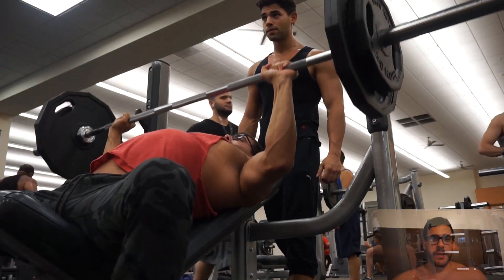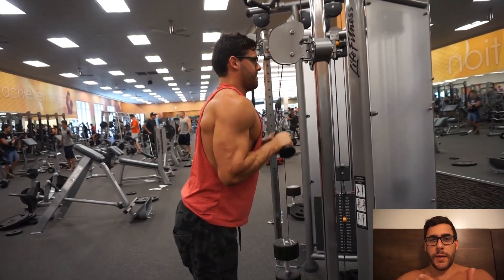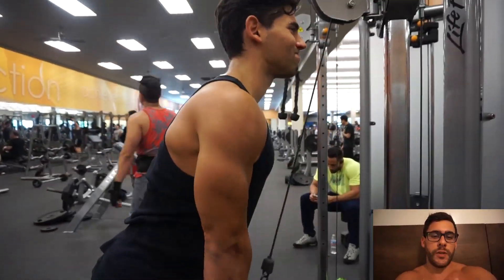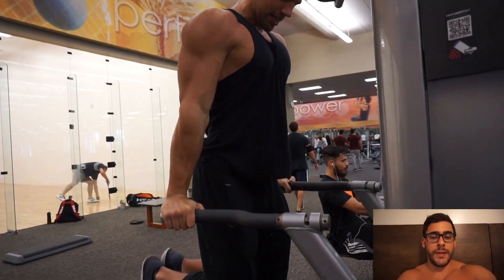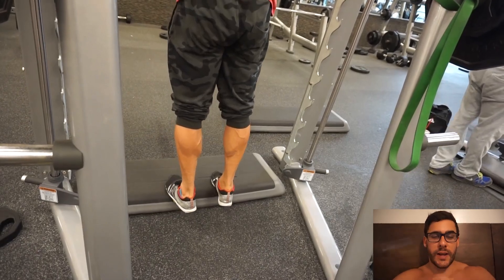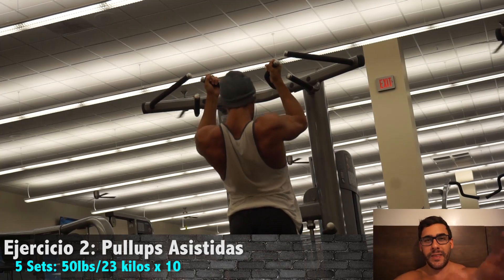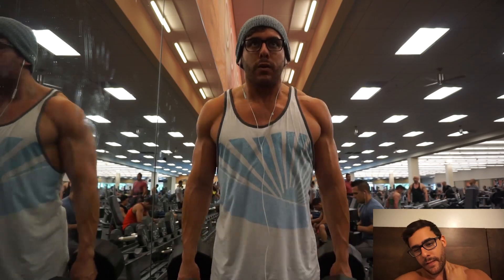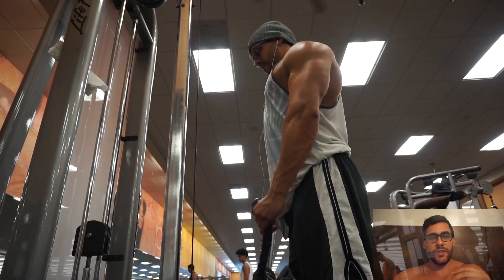Entrenando con un Subscriber. Pecho y Esaplda!